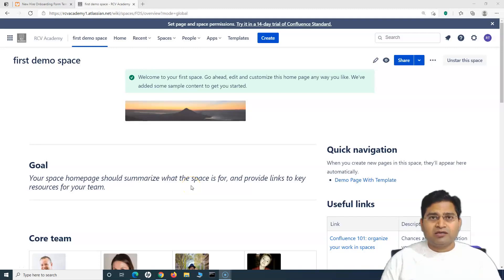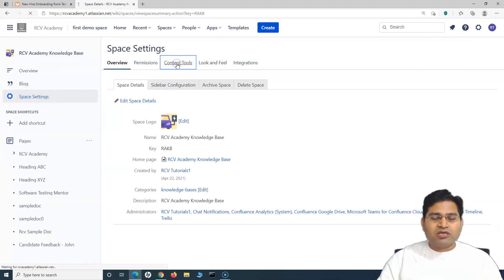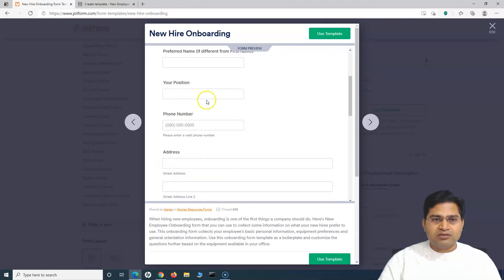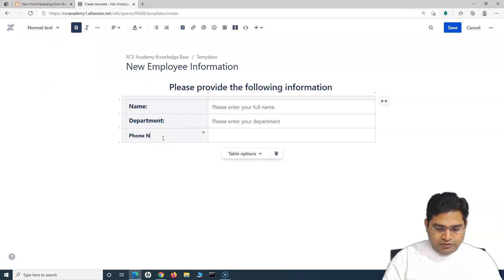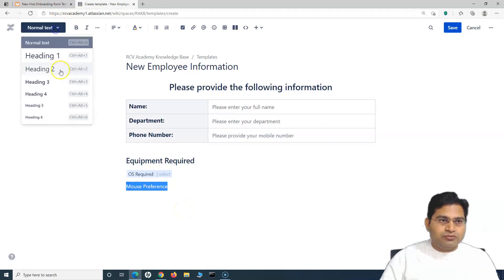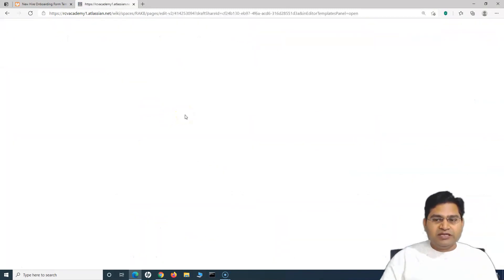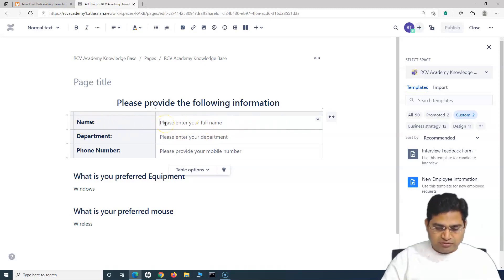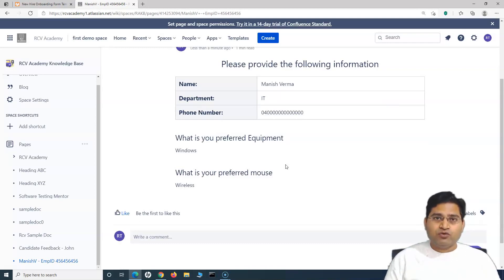Confluence Tutorial #24 - How to create Page Templates in Confluence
In this Confluence tutorial, we will learn how to create page template in Confluence. You can create page templates if you are space administrator and use page template to create pages.
Swanly from Jexo is the easy way to control your Projects in Jira Cloud.

This Confluence cloud tutorial will help you to learn how to replicate a physical form into page template with use of variables and placeholder text.